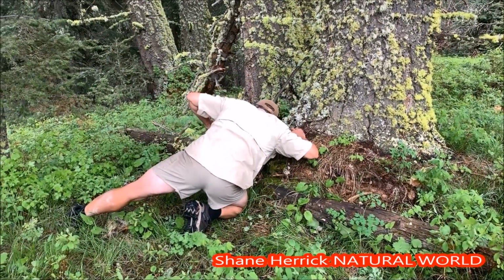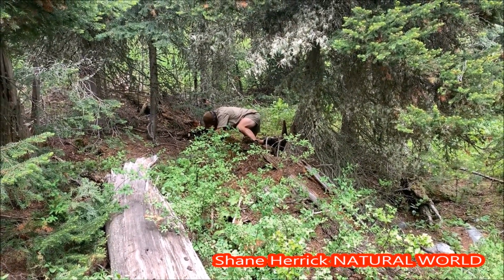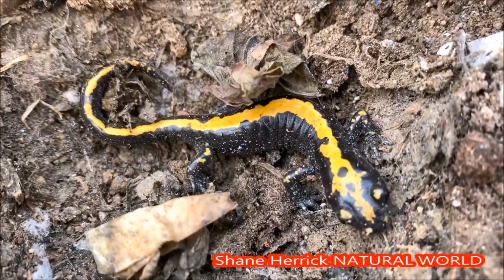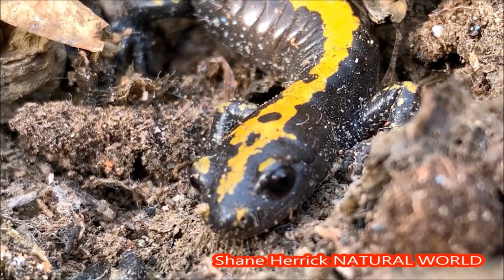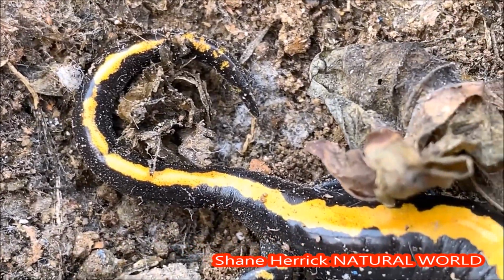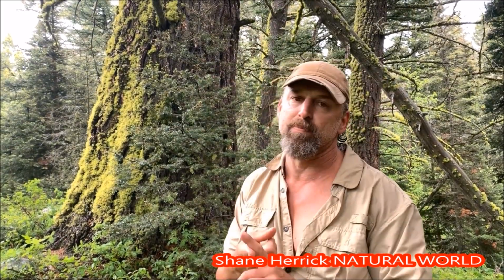Long-Toed Salamander of the old growth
Let's go on an adventure for this awesome salamander among giant Douglas Fir trees.